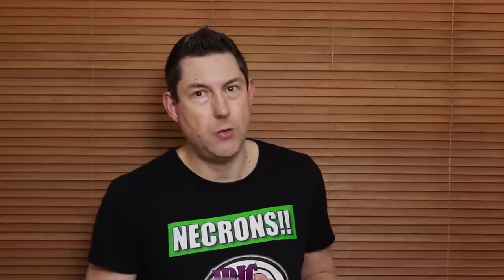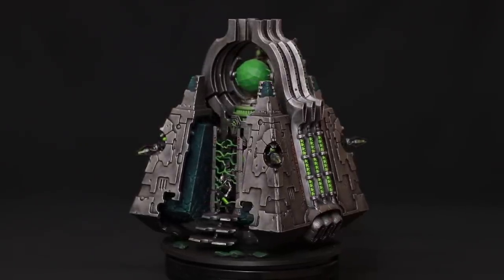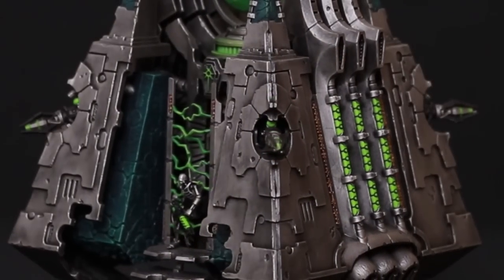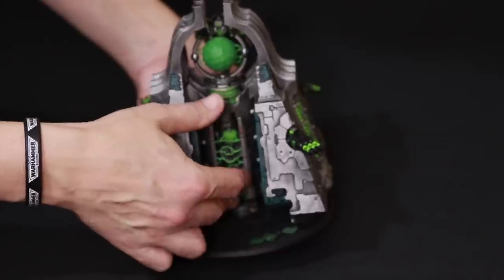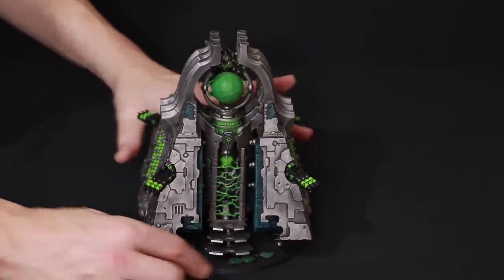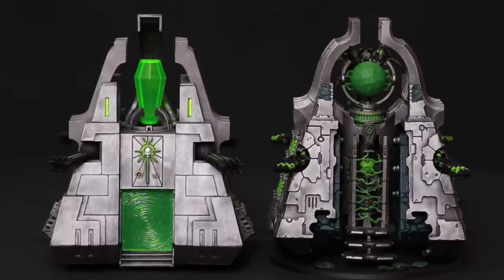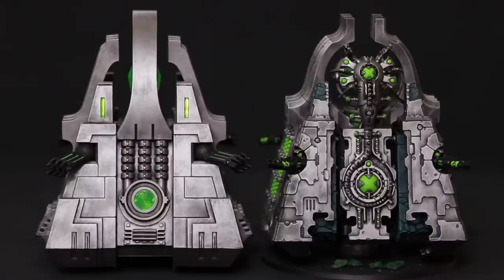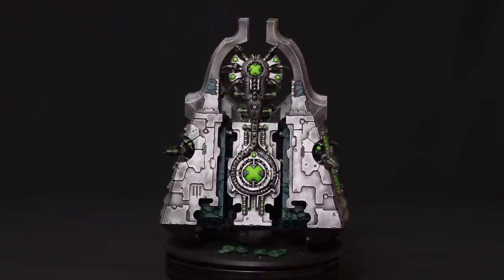Necron Monolith Comparison - Worth Every Penny!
Welcome to this Necron Monolith Comparison video where I showcase my painted New Necron Monolith and closely compare the Necron Monolith Old Vs New. I'll be talking about the build, including my magnetisation work, plus I explain why I think it's worth every penny. It's coming right up...